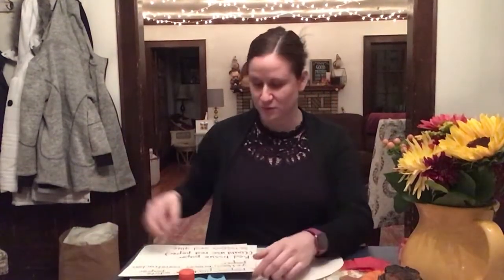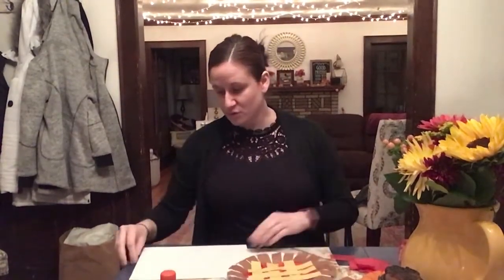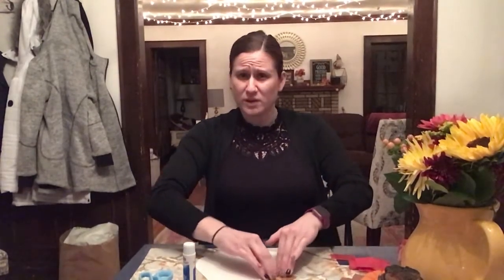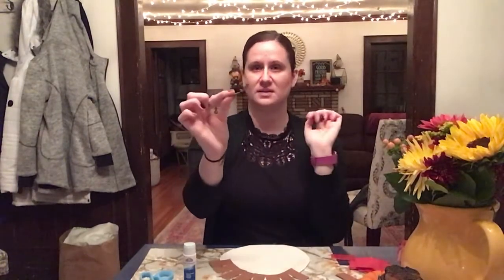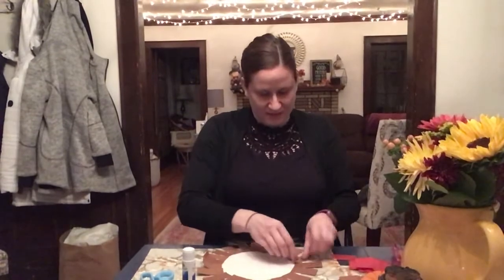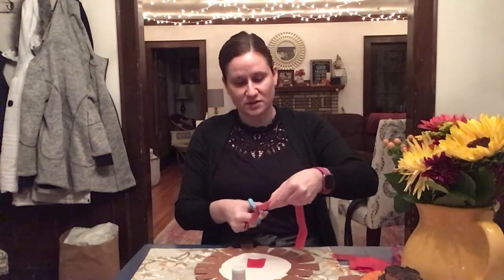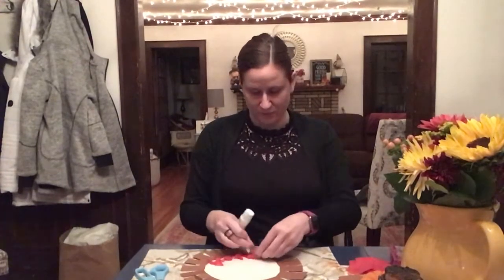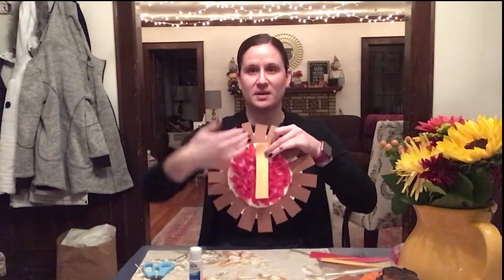Get Crafty: Pie Weaving Craft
Get ready to create a delicious looking pie out of a paper plate, tissue paper, and construction paper!